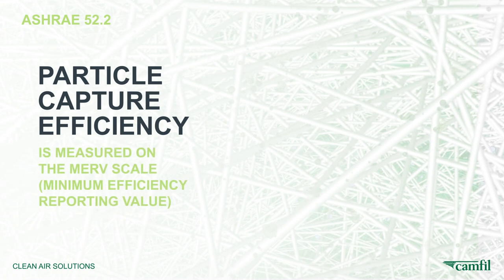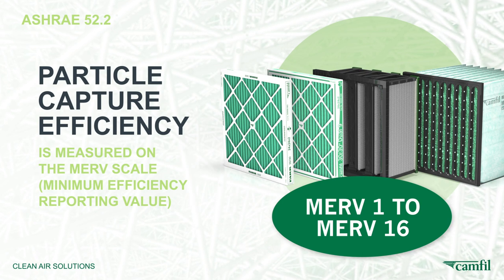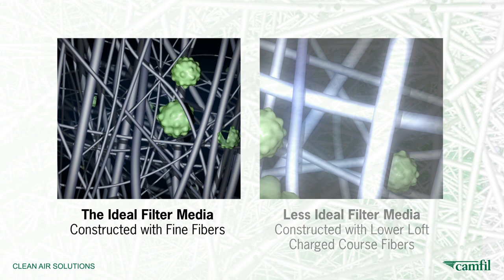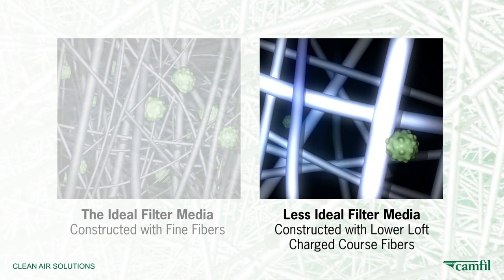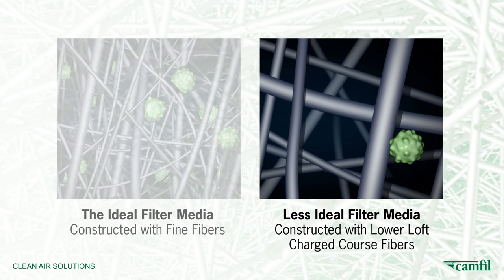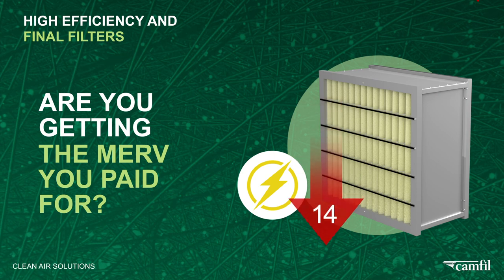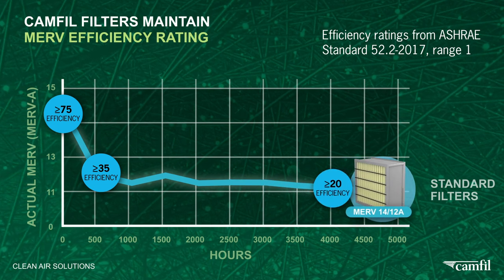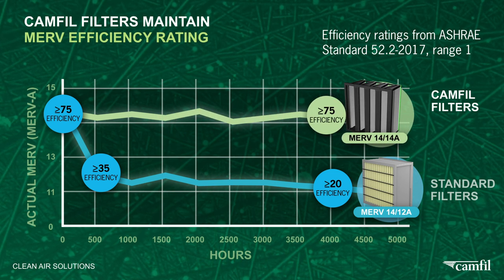Camfil USA: What Is Particulate Air Filtration by Camfil Air Filter Expert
The particle capture efficiency of an air filter is the measure of how effective a filter is at removing particles from the airstream. High-efficiency filters protect people, equipment, and products.

In 1999, the ASHRAE committee known as 52.2 introduced the MERV value performance test standard.  “MERV” stands for Minimum Efficiency Reporting Value.  52.2 is a standardized test that establishes a simple scale from 1 to 16.  The higher the MERV value, the more efficient the filter is at removing smaller particles from the airstream. The MERV test allows consumers to select air filters based on the level of filtration they require and to compare filters against one another.

The most important component in determining the MERV value of a filter is the media.  Media is the name given to the fabric-like portion of an air filter that is configured within the frame that supports it.  There are two primary types of media used in the filtration industry.

The ideal filter media consists of a large number of fine fibers, in a confined space, and constructed as a non-woven fabric. Filters utilizing this type of media capture particles through mechanical principles which do not degrade over time. This is the ideal media type to ensure efficiency for the entire service life of the filter and maintain compliance with ASHRAE 170.

A less ideal media consists of larger, coarse fibers, often in a lower loft, non-woven fabric.
This type of media achieves a higher MERV value initially by imparting an electrostatic charge on the fibers.  The charge acts like a magnet to attract smaller particles to the larger fibers.

Electrostatically charged media works well in N95 masks as they are intended for short-term, single use.  However, this principle fails when it comes to air filtration, because filters are intended to remain in service for prolonged periods of time. As ultrafine particles begin accumulating on the charged fibers, the attraction dissipates. As the attraction continues to weaken, smaller particles begin to pass through the filter downstream, adversely impacting equipment, patients, and staff.

This efficiency drop-off is particularly concerning with high-efficiency, final filters.  Final filters target the smallest and most dangerous particles found in healthcare facilities.  Filters that fail to maintain their rated MERV values have no place in healthcare facilities and fail to meet the intent of ASHRAE 170.

The blue line in this chart illustrates the performance of a charged MERV-14 filter.   It begins its service life capturing 75% of the smallest particles of concern to human health, including viruses and other pathogens.  After just 20 days in service, ultrafine particles accumulating on the charged fibers cause the MERV value to drop to the equivalent of a MERV-12, far below ASHRAE 170 requirements.  This is a filter that typically remains in service for a year or more.

In contrast, the green line representing the fine fiber MERV 14 filter maintains its original particle capture efficiency for its entire service life.

In 2007, ASHRAE introduced Appendix J to the 52.2 test in order to address the issue of electrostatically charged filters that degrade in efficiency.  Appendix J introduces a conditioning step that negates any electrostatic charge present on the media and more accurately reflects how a filter will perform under real-life conditions. The result of this test establishes a filter’s MERV-A value.

When it comes to healthcare applications, filters should only be selected based on their MERV-A values.

What’s on the box, is in the box.  When Camfil publishes MERV-A ratings on a filter, we stand behind it.  In fact, we guarantee it.  If you install a MERV 14-A or MERV 16-A filter to comply with ASHRAE 170, we’ll deliver the MERV value you expect to receive for its entire service life.  Guaranteed.